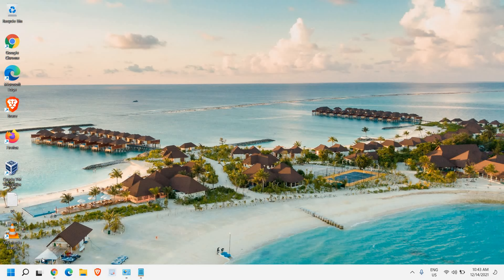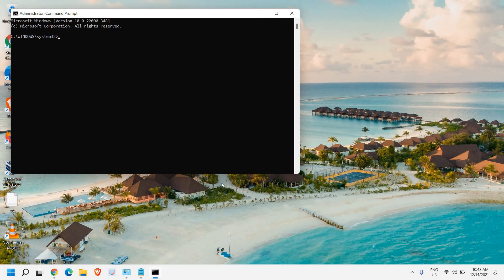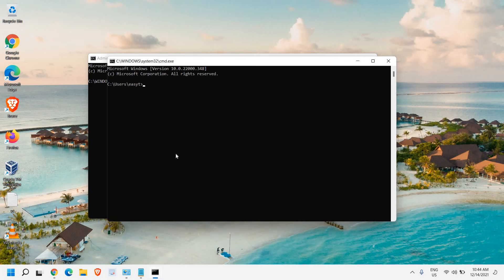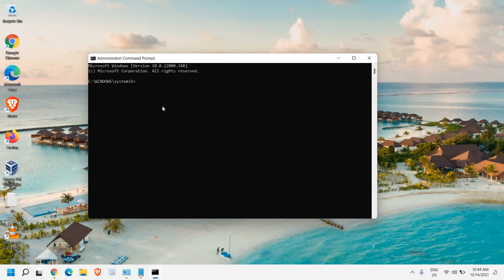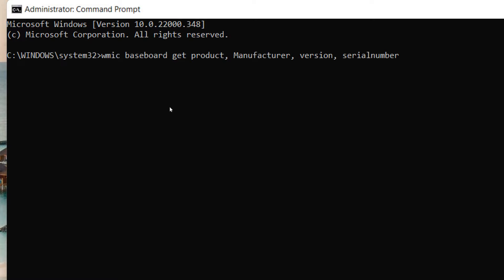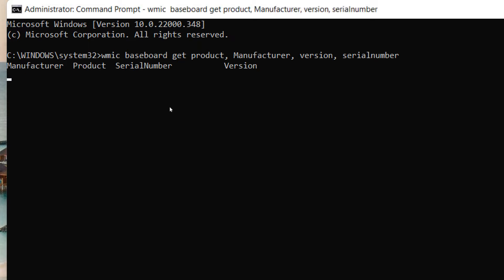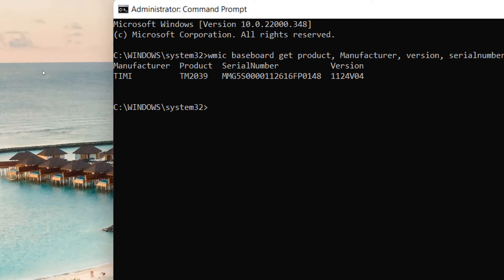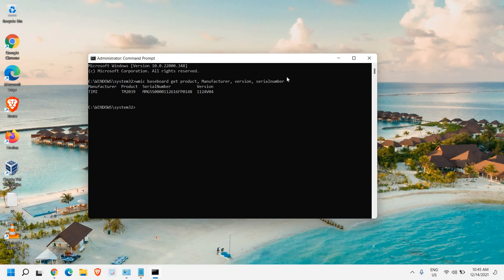How To Find Motherboard Model Number in Windows 10/11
Best way to Find Motherboard Model Number in Windows 10/11. How to get model number of motherboard on windows 10 or windows 11 Laptop PC. Learn how to check model number in windows 10/11 or how to view model number. Tutorial on how to find your motherboard model number or how to find model numbers of windows laptops.

Command: wmic baseboard get product, Manufacturer, version, serialnumber